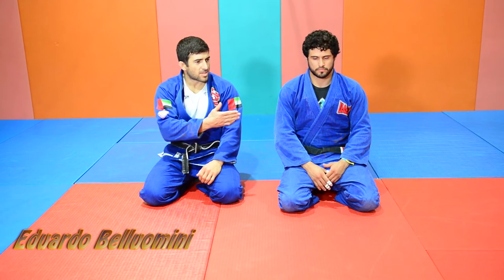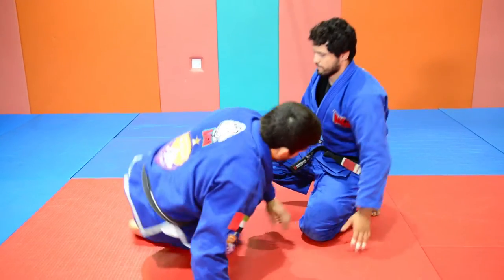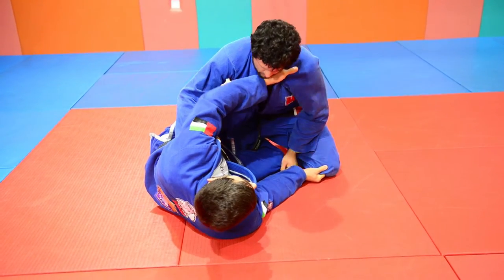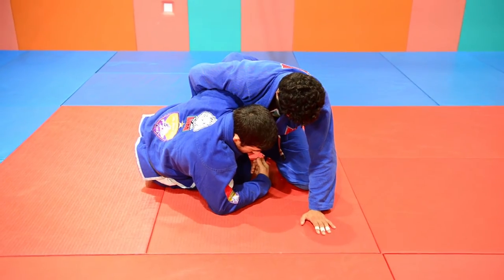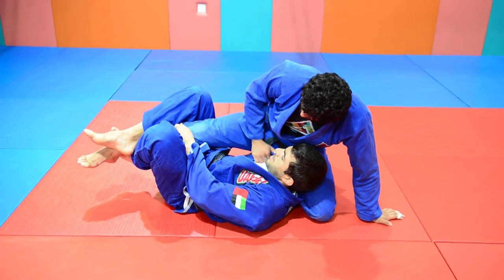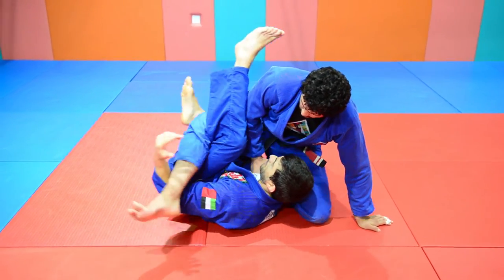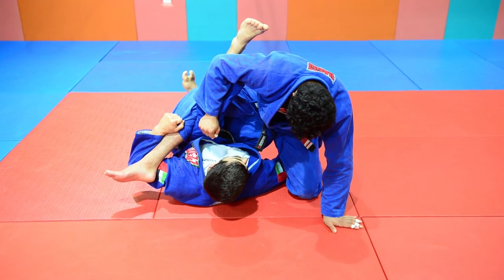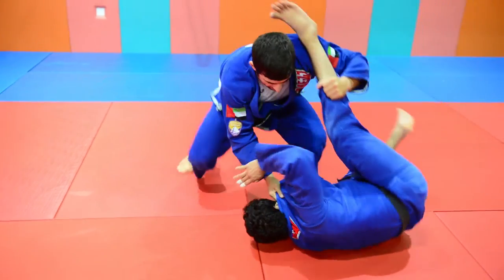X Guard sweep from Deep Half guard By Eduardo